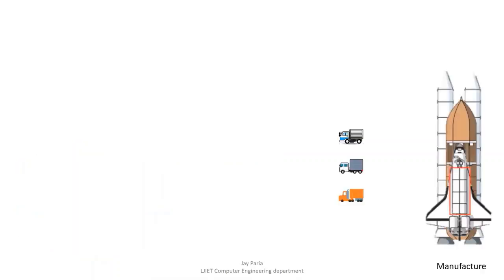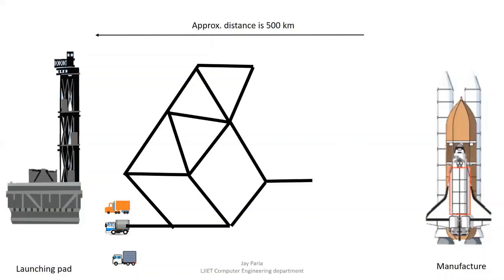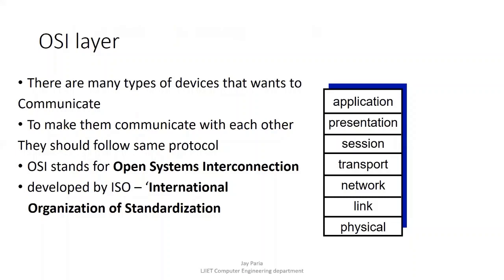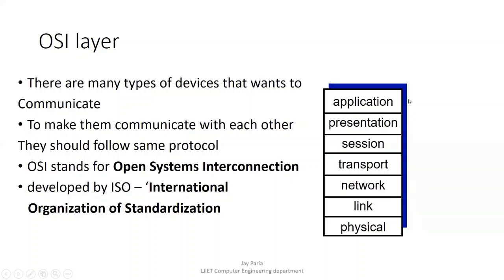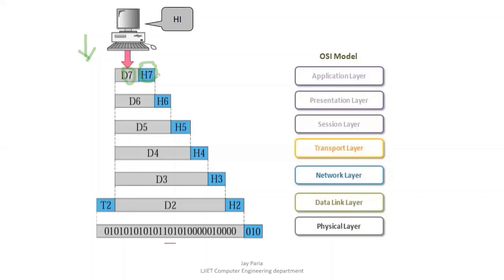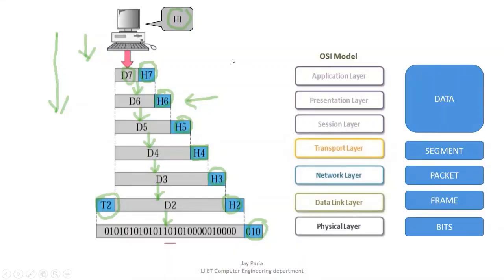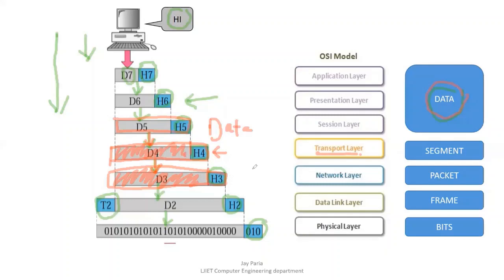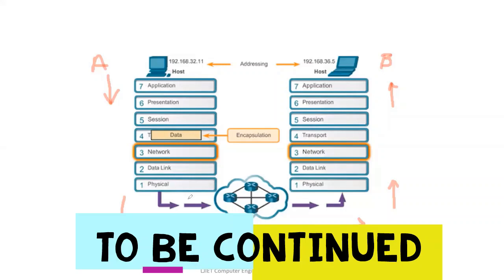What is layers? why we need it? | OSI layer | lecture 2 | part 1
In this video i have tried to explain what layer is and why it is useful for solving bigger problems. it also includes OSI layer and working in OSI layer in details.